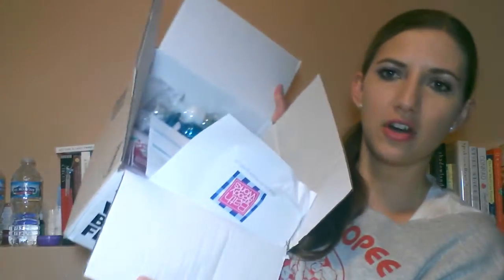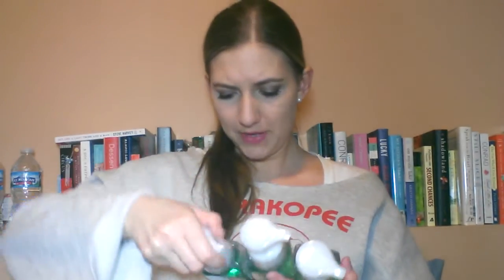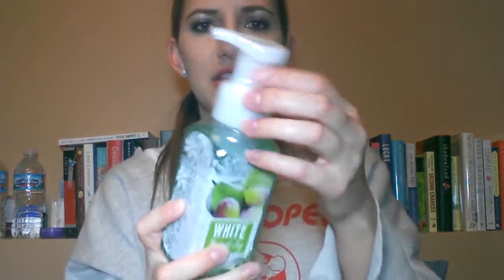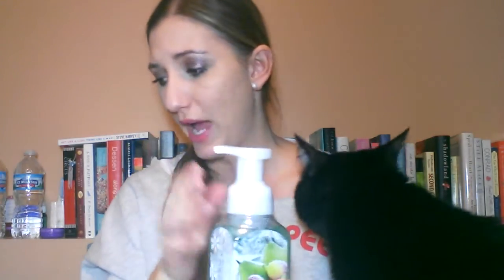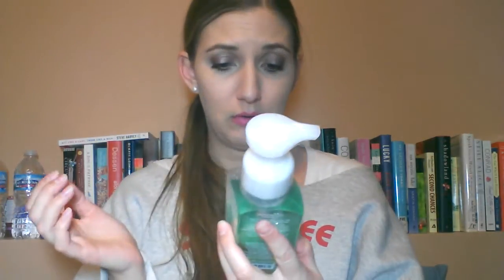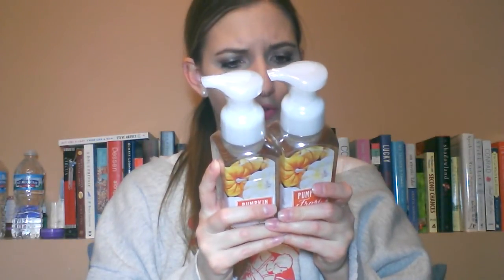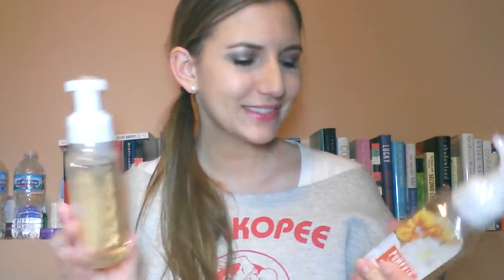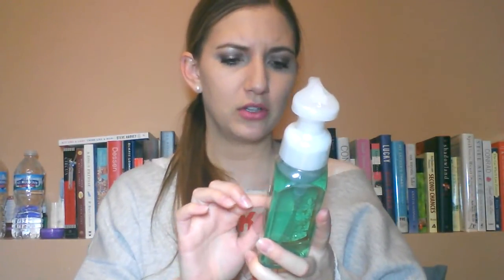Bath and Body Works Semi Annual Sale Haul Part 3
Here is my third haul from the semi annual sale. Check out what I ordered online for dirt cheap!